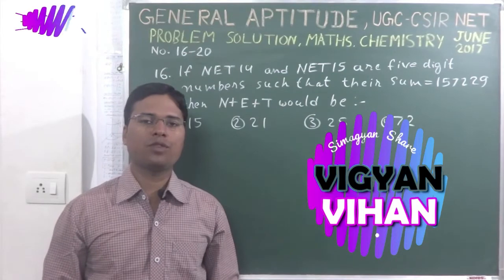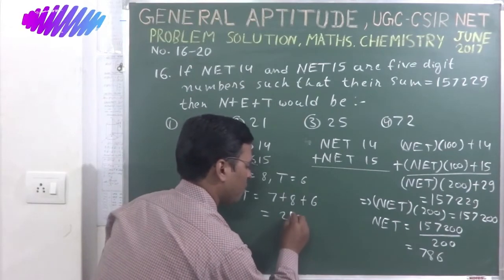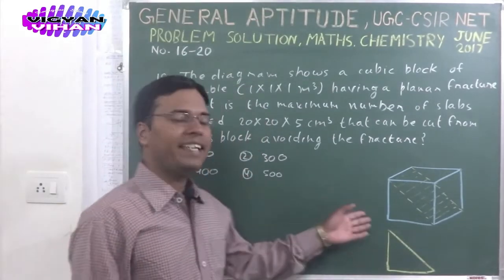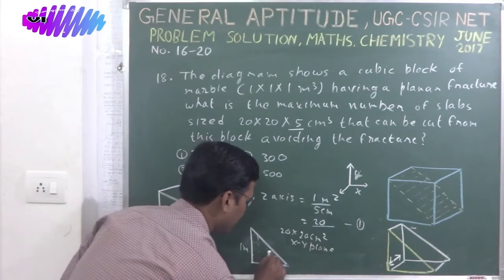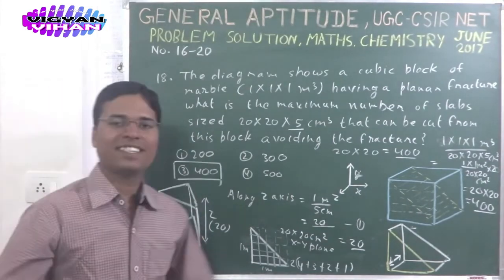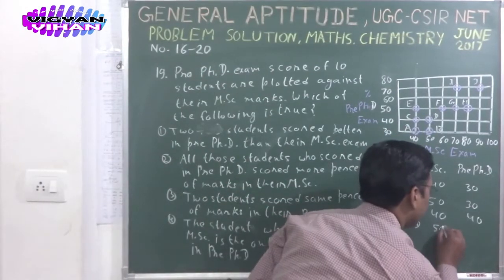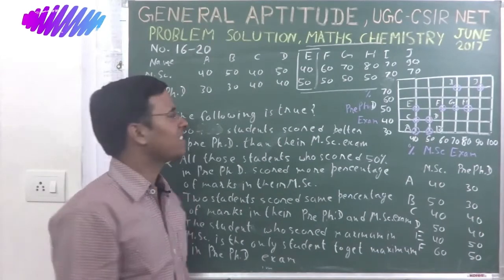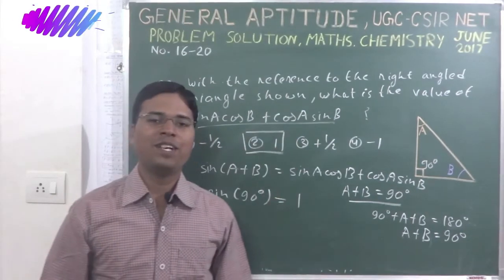UGC-CSIR NET-June 2017 |General Aptitude prob 16-20 | Mathematical, Chemical Science @ 4/4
171. Problem Solution Series General Aptitude
UGC CSIR Net  June 2017
Your favorite channel Simagyan Knowledge Share
is now VIGYAN VIHAN
Short cut methods
for 100% success
Solution Series with Explanation Major Part General Aptitude
with a complete guidance
UGC-CSIR National Eligibility Test
Lecturership
Junior Research Fellowship
Examination June 2017  Part-A
 Mathematical, Chemical Science
Chemical Science
Mathematical Science
Earth Science
Research Aptitude Solution Series
Problem Solving Aptitude
General Aptitude